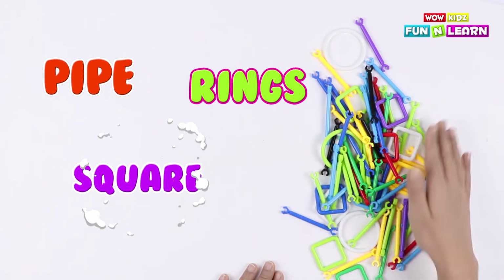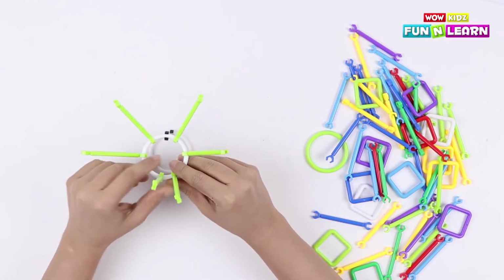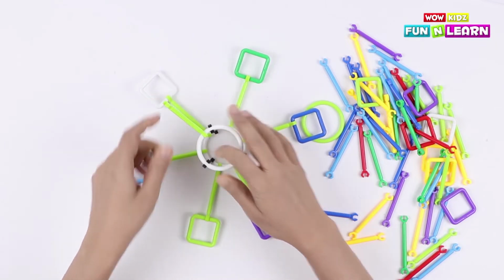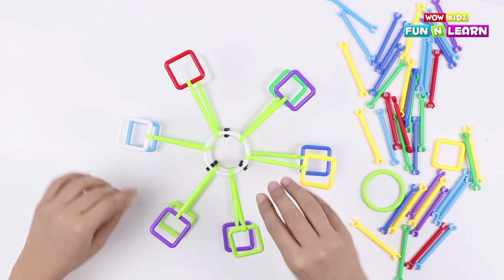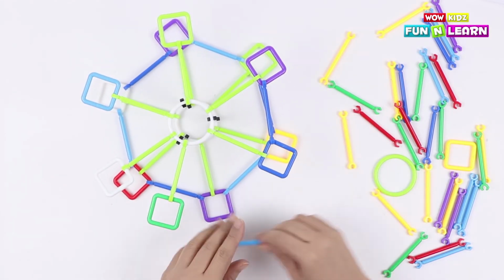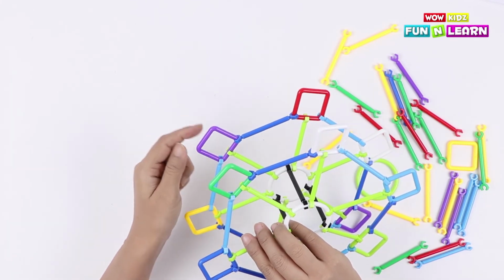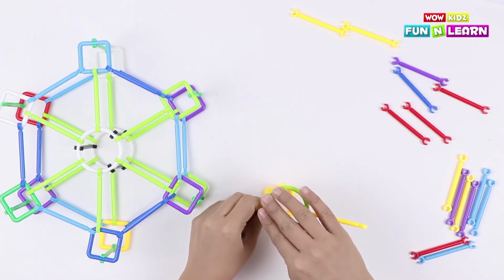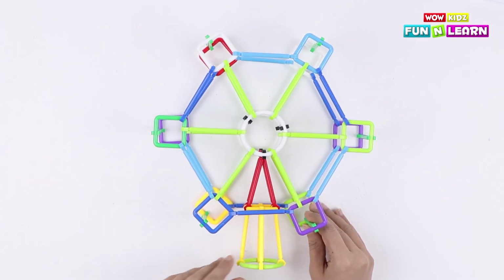Unique Drawing Ideas | DIY VIdeos for kids | Wow Kidz | Wow Kidz Fun N Learn